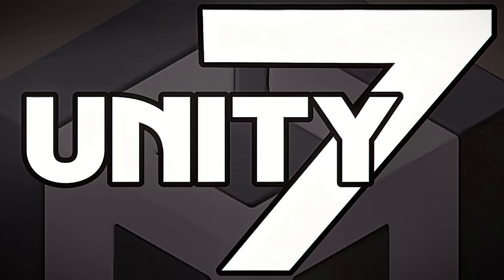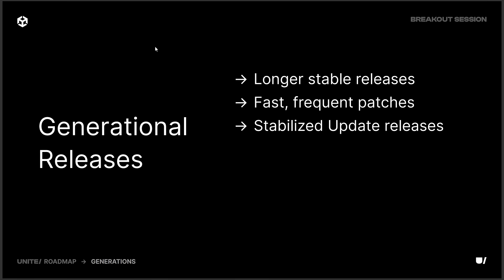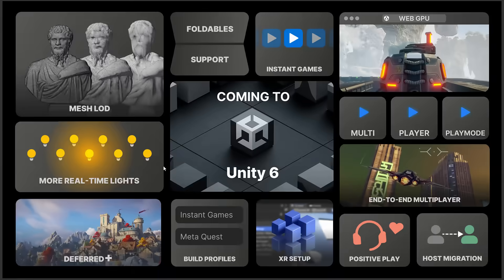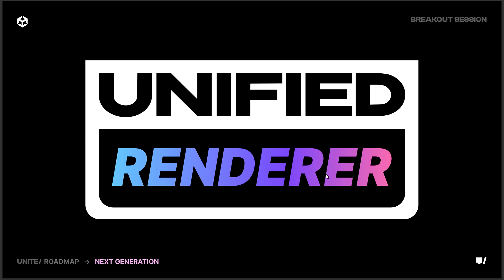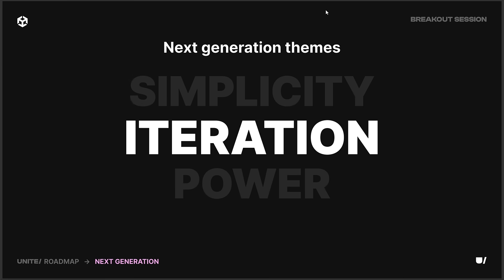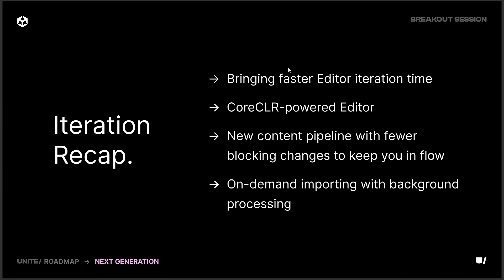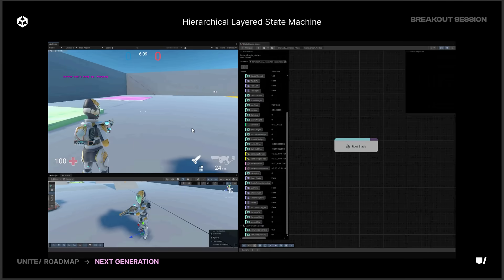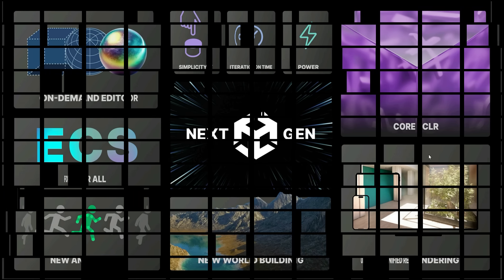Unity 7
At their recent developer conference Unity, Unity have announced details of the next generation of Unity (which I am assuming will be called Unity 7), as well as details about the ongoing support for the Unity 6.x branch.

In this video we look at the key new features at the core of the next generation of the Unity game engine.  Be patient though, this is a ways out.